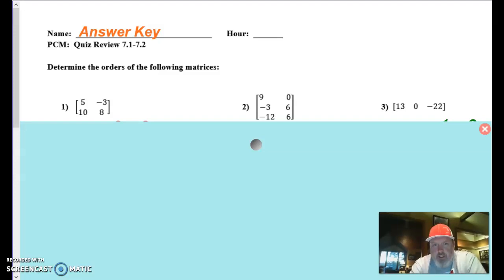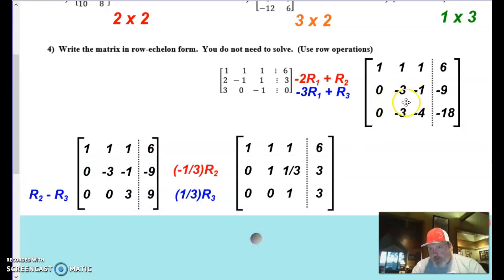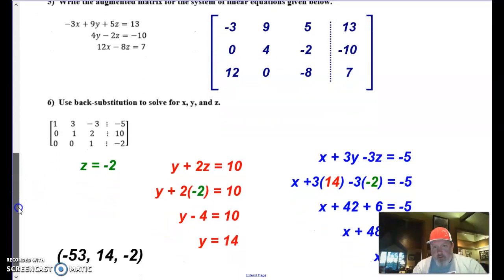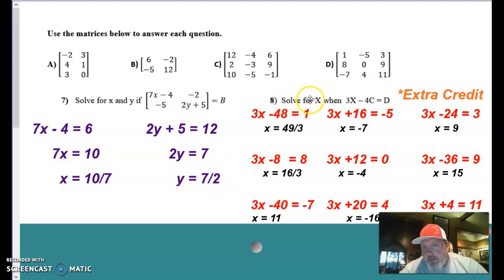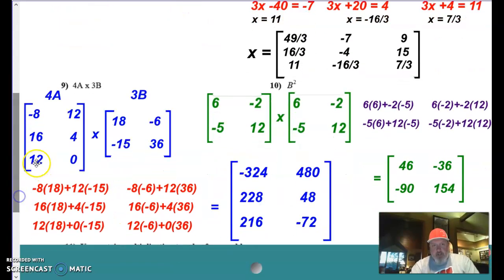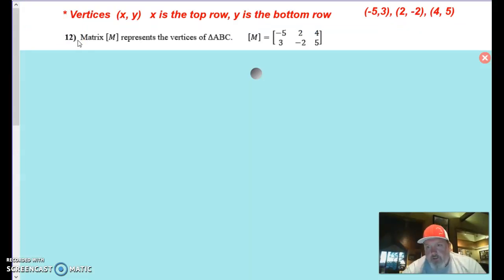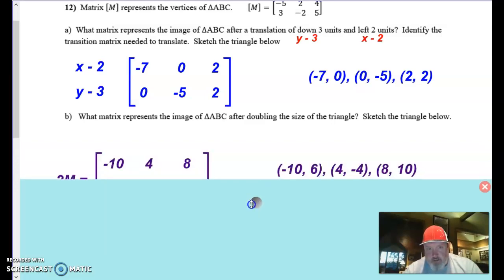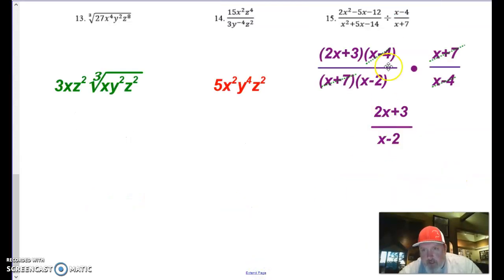PCM: Quiz Review 7.1-7.2